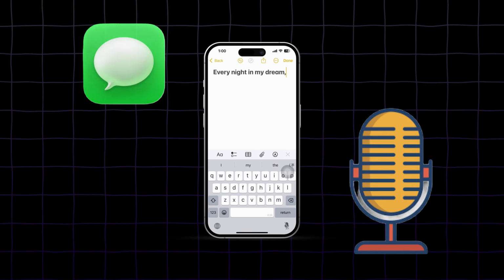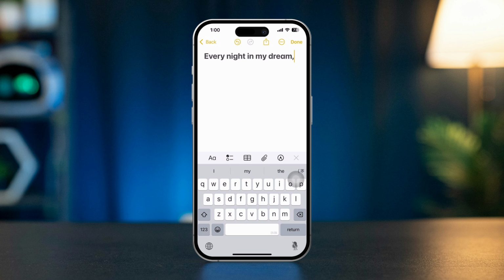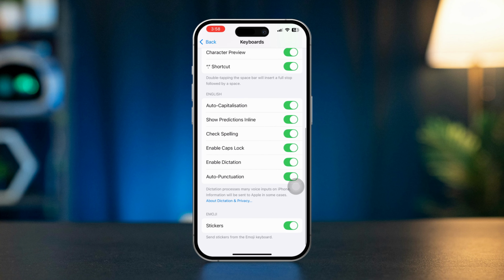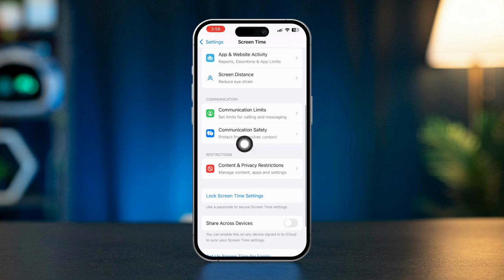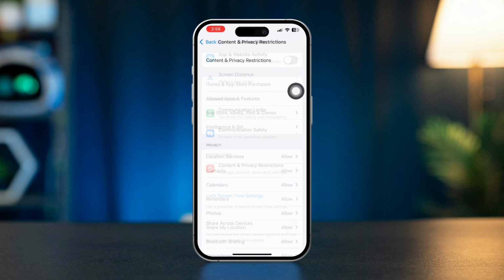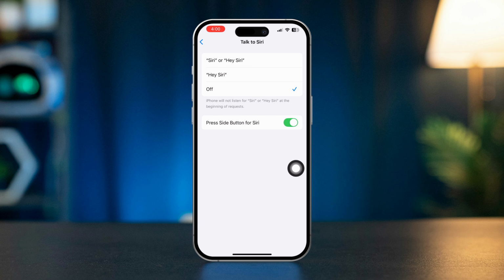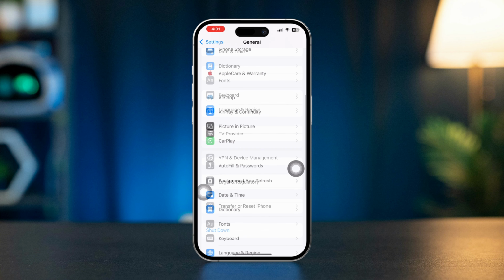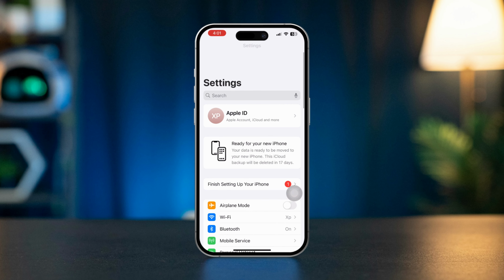How to Fix Missing Microphone Icon on Keyboard | Enable Dictation on iPhone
Is the microphone icon missing from your keyboard on iPhone? This issue can occur if the Dictation feature is disabled or if certain restrictions are in place. Learn how to enable Dictation, check your keyboard settings, and troubleshoot the problem to restore the microphone icon. Follow these steps to fix the issue and seamlessly use voice input for typing!